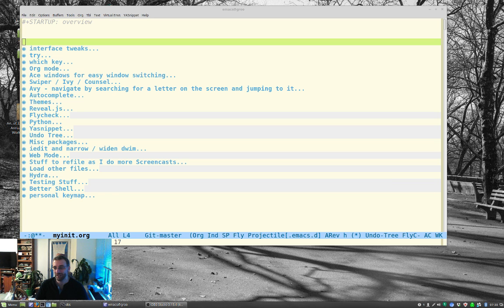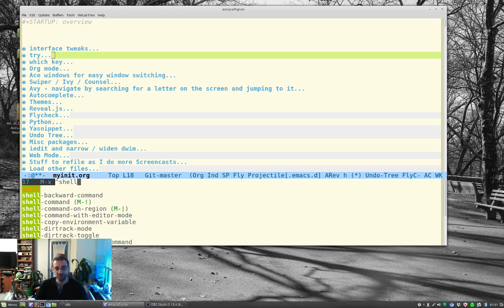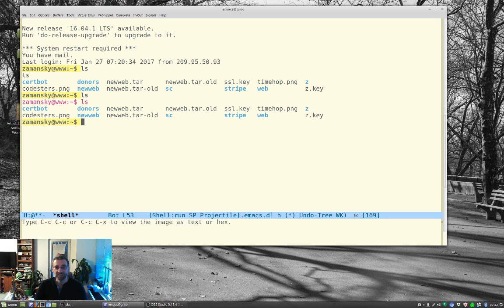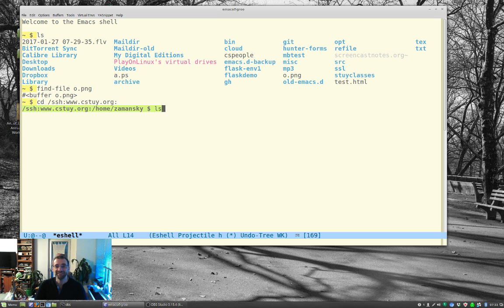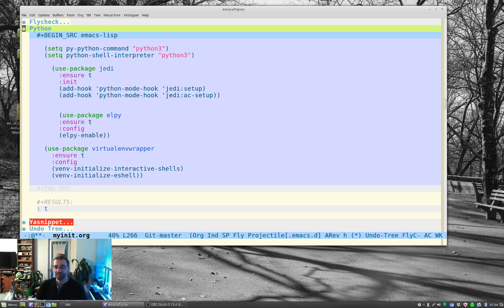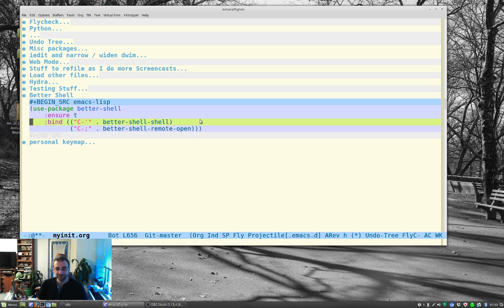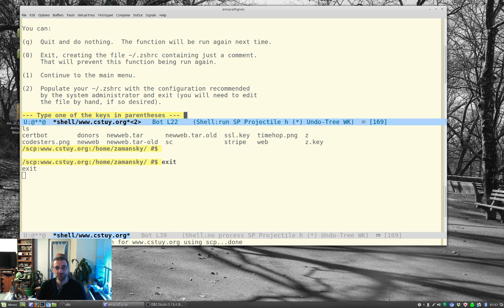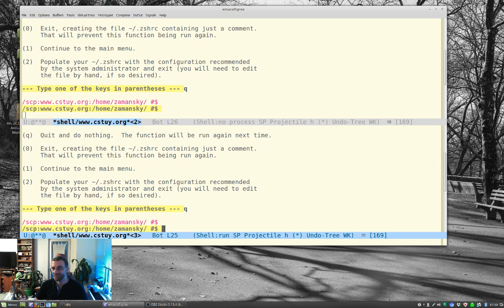Using emacs 27 - shell and eshell